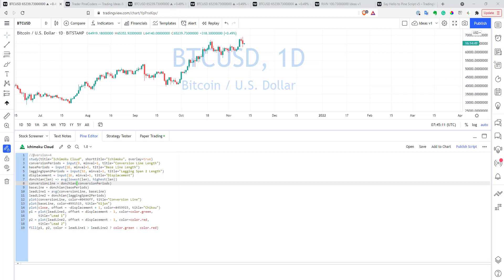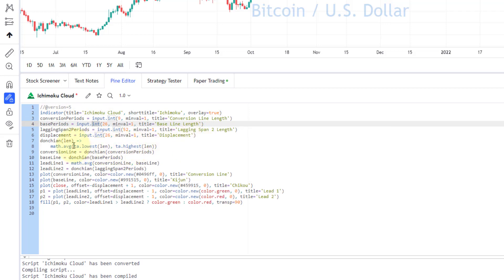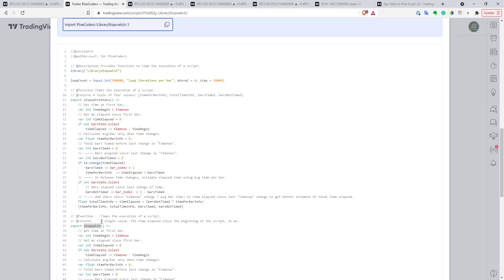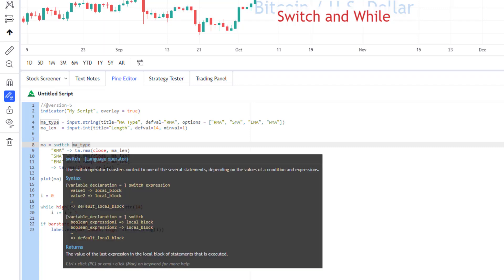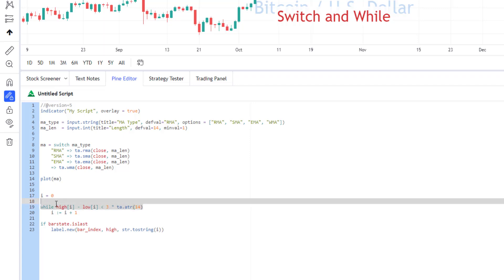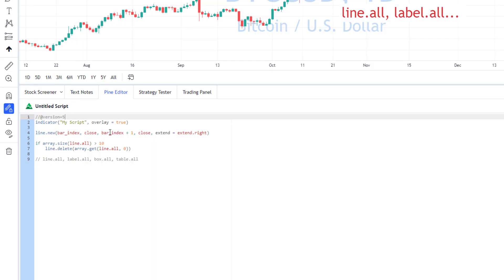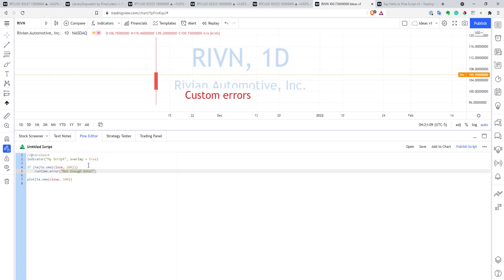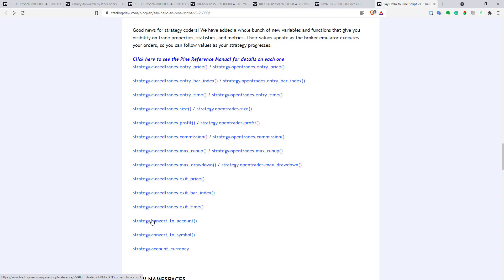Pine Script v5 Released! Most interesting new features.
A few weeks ago TradingView released v5 of Pine Script. In this video, I gathered the most important improvements from my point of view.